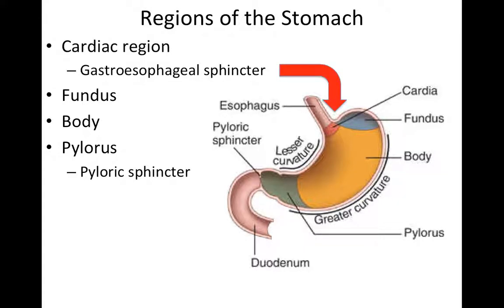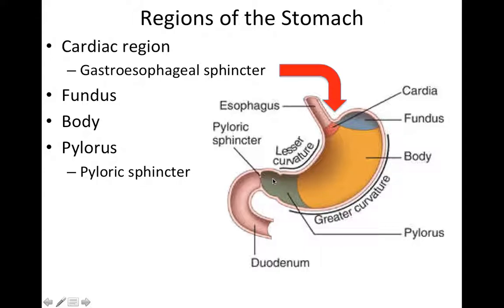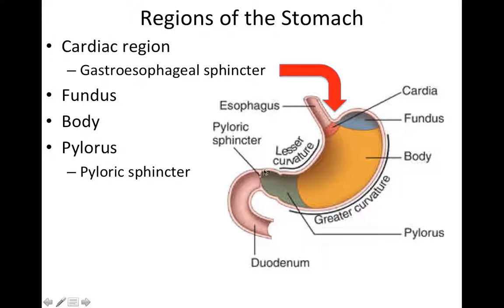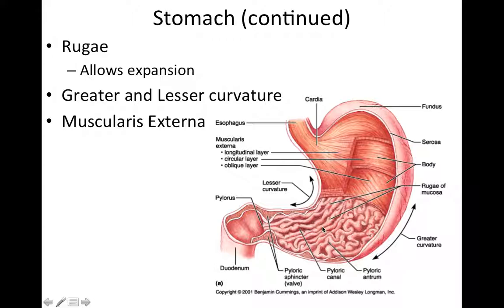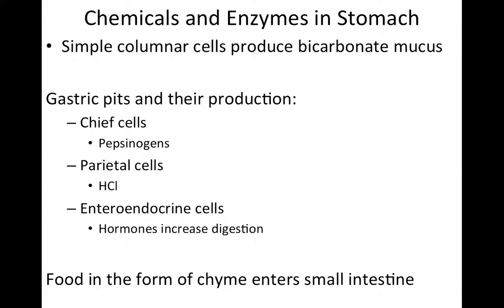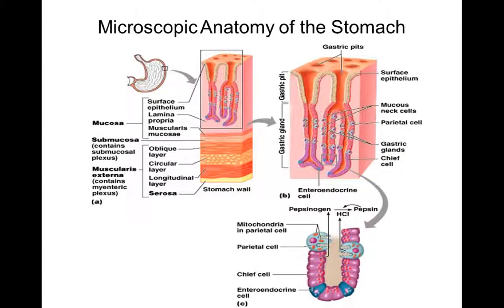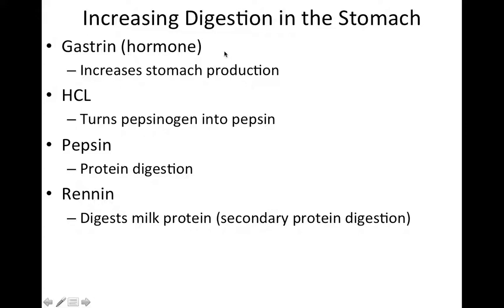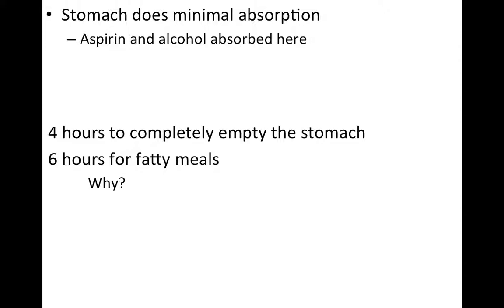Digestive System - Stomach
The parts of the stomach, sphincters, and chemicals.